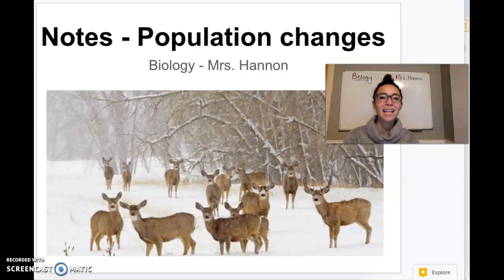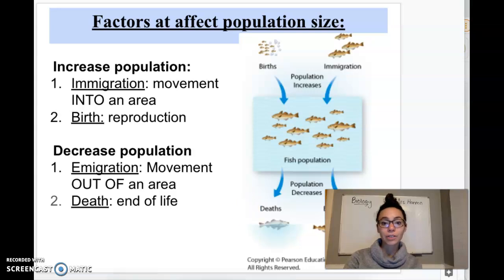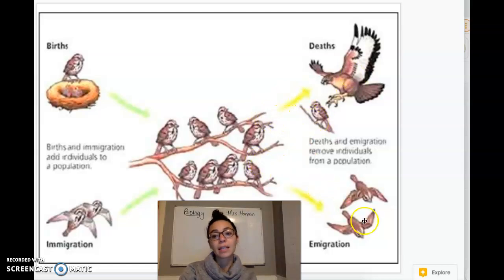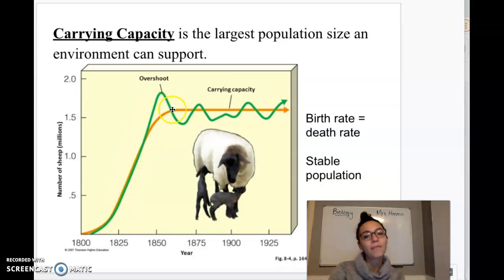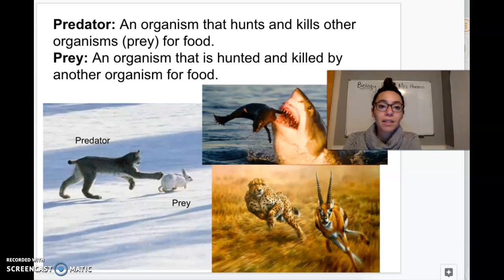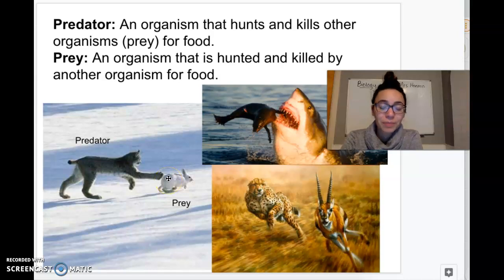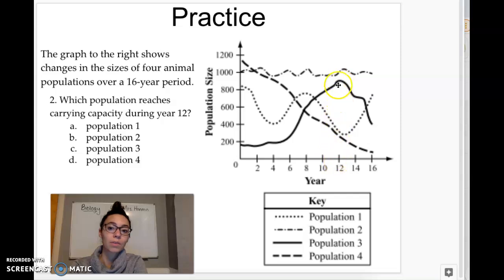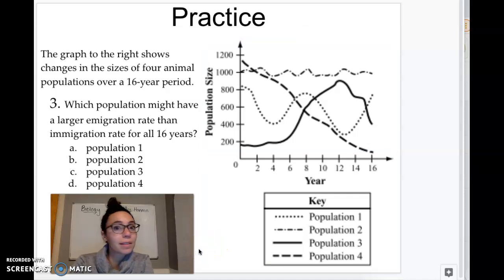Population change notes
Brief notes on factors affecting population change for a level 1 biology course.